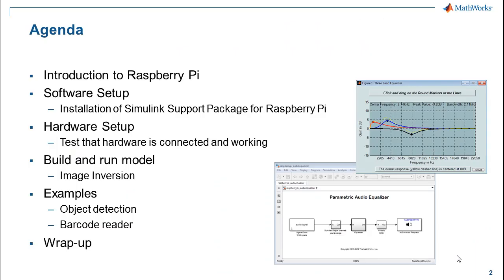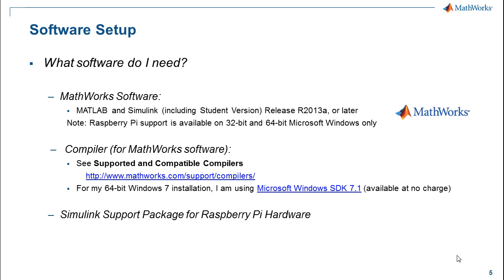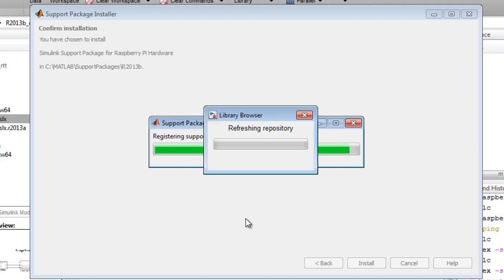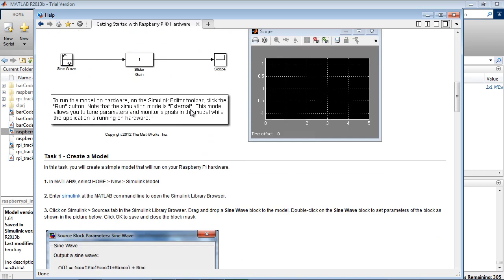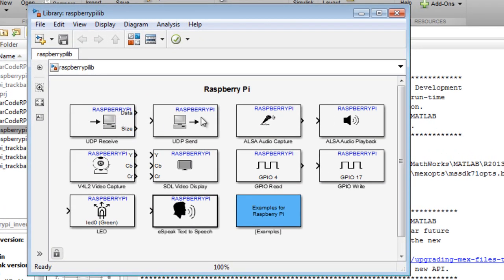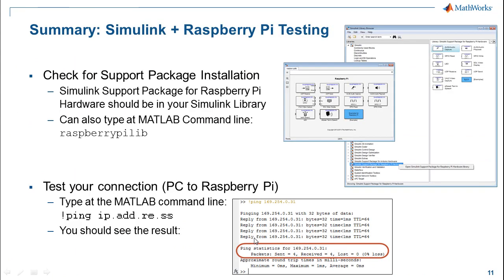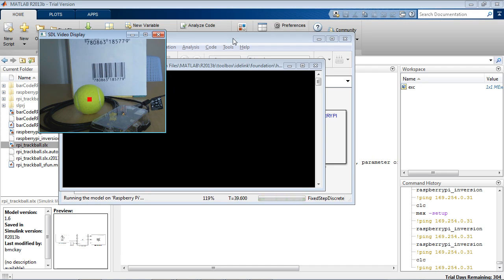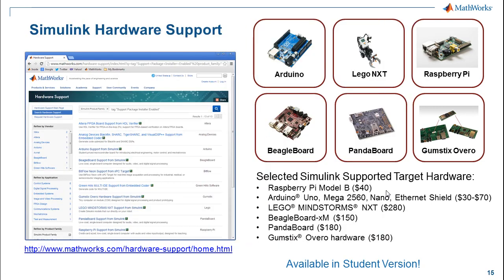Raspberry Pi Programming using Simulink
Project-based learning is an effective way to engage students in learning engineering concepts related to control systems, robotics, audio  processing, computer vision applications, and more.

This webinar will show how you can easily and quickly program a Raspberry Pi using Simulink.  We will start by showing how you can download and set-up the free Simulink Support Package for Raspberry Pi Hardware.  Then we will demonstrate how to use the new Raspberry Pi Simulink blocks to access a webcam and run a color detection algorithm natively on the Raspberry Pi.

Please allow approximately 60 minutes to attend the presentation and Q&A session.

About the Presenter: Brian McKay is a member of the Product Marketing team at MathWorks focused on Simulink connectivity with low-cost hardware.   Brian holds a B.S and M. S. in General Engineering with specialization in controls systems, from the University of Illinois @ Urbana-Champaign.  He has been at MathWorks for 8 years, working with various real-time simulation and testing solutions.  Prior to joining MathWorks, Brian spent 12 years in the Automotive industry working on projects implementing electronic controls on diverse vehicles including off-road construction vehicles, open-wheel racecars and fuel cell prototypes.